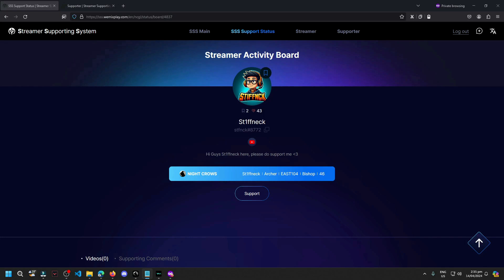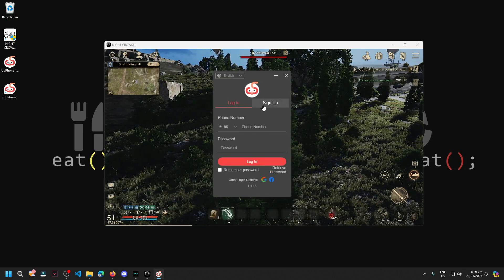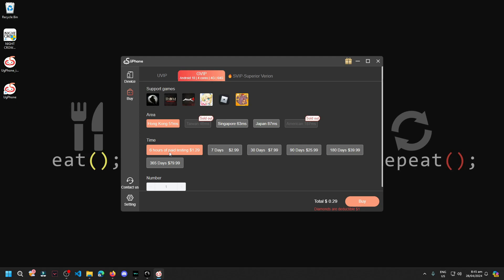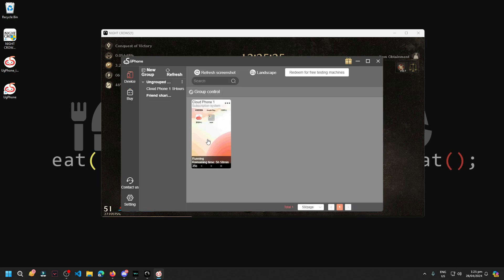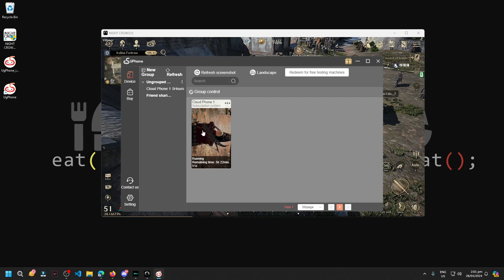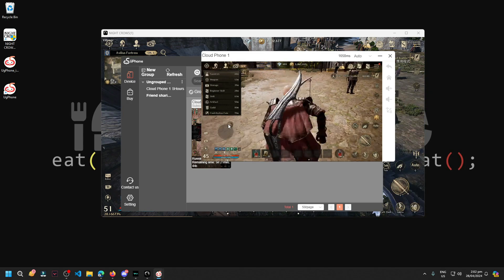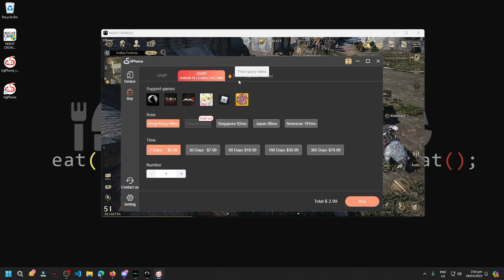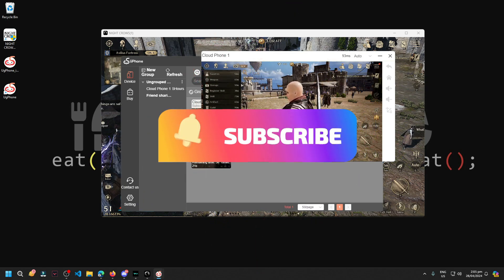Night Crows How to Multi Client Using Ugphone Step by Step Guide